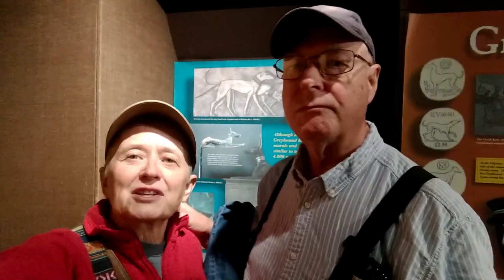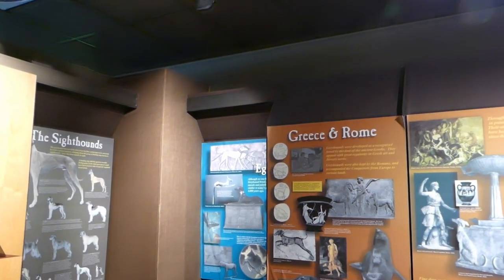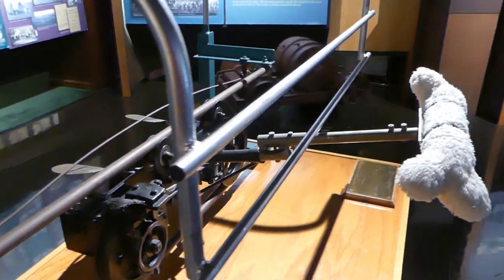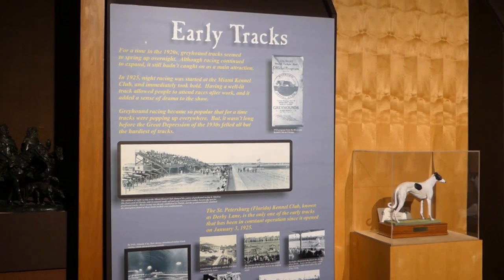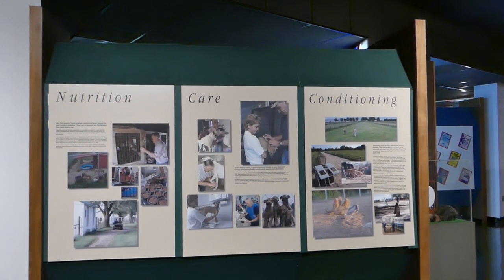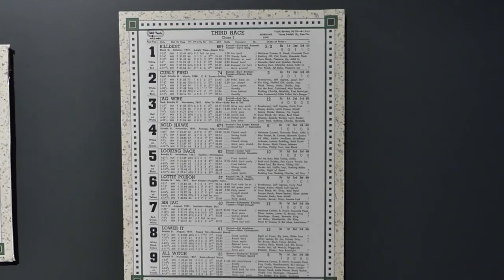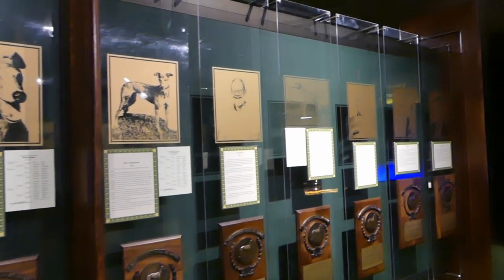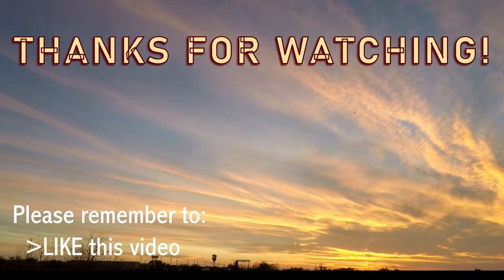Greyhound Hall of Fame || Abilene, KS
The Greyhound Hall of Fame in Abilene, Kansas is a wonderful stop for anyone that loves dogs. Seriously. And it's not just about racing. There's a lot of greyhound history there.

The breed has been a favorite of royalty since ancient Egypt, and for good reason! Of course, those of us who have had the privilege of having a retired racing greyhound understand why 😉

This free, yes, FREE museum is dedicated to preserving the history of this amazing breed called the Greyhound. We learned a lot, got to meet a couple of retired greyhounds, and even missed our old greyhounds a bit, (They crossed the Rainbow Bridge before we decided to go full-time...and yes, they both loved to travel)

So, if you’re in Abilene, KS, visit the Greyhound Hall of Fame. It’s well worth the stop, and easy to find. It’s just across the road and over a bit from the Eisenhower Presidential Library.

Oh…and did I mention it’s free? And so is the parking.

By the way, if you’re considering getting a dog, check out a greyhound rescue group, there’s a reason these hounds were the favorites of royalty 😉 Here’s two that we’ve worked with, and there are many more.

If you know of another greyhound rescue group, share them in the comment section below.

And who knows, as we go, maybe someday we’ll see you on the road! Safe Travels!